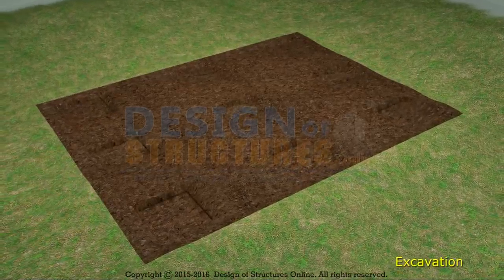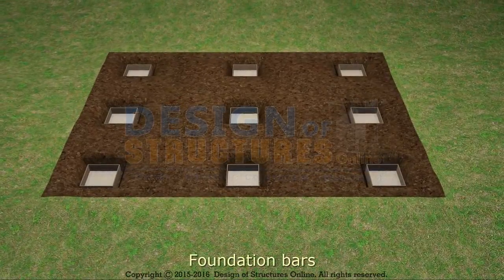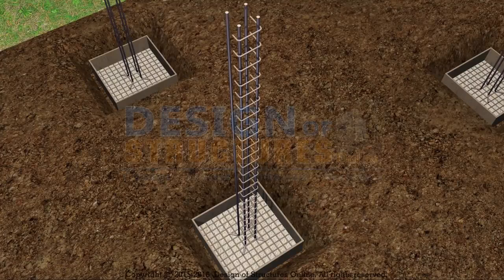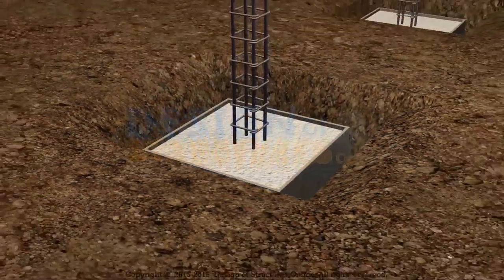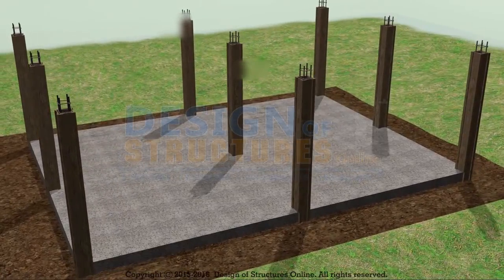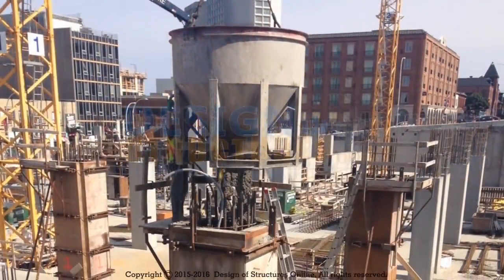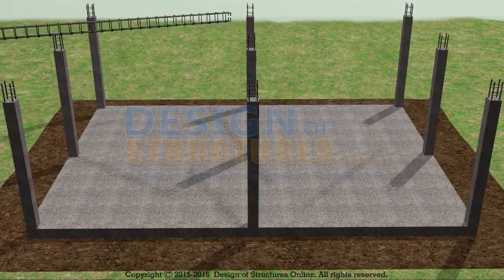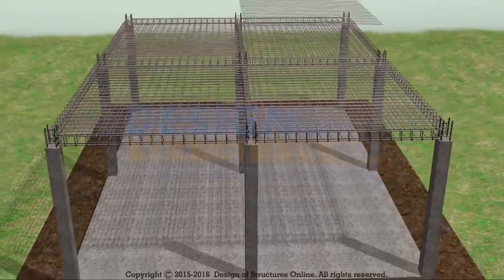complete construction of RCC works from initial to final.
Construction form starting to final.
Building construction step by steps.